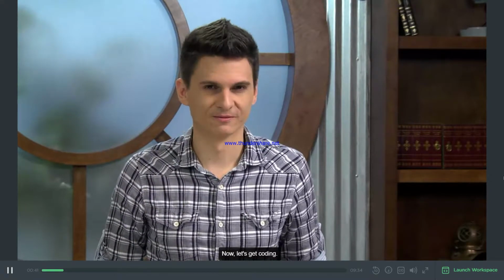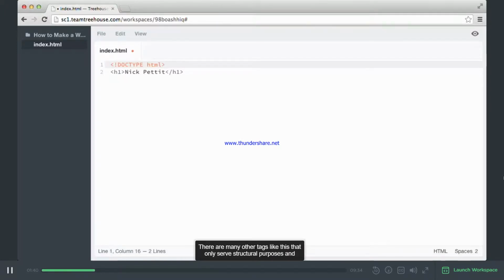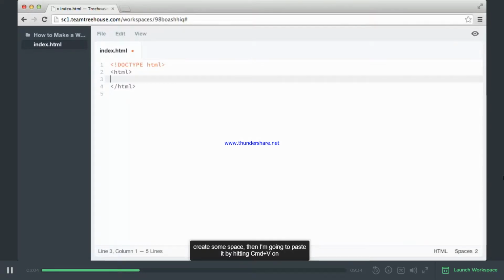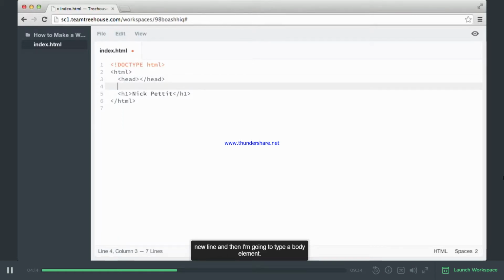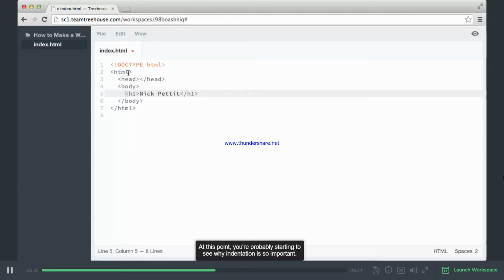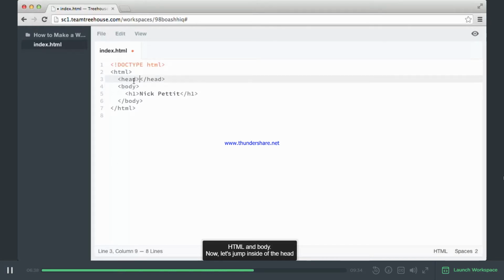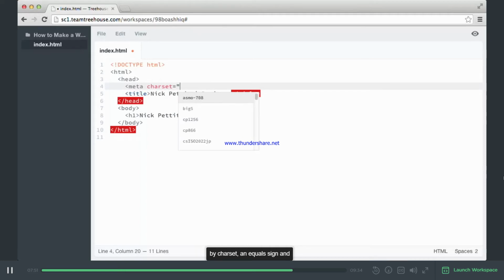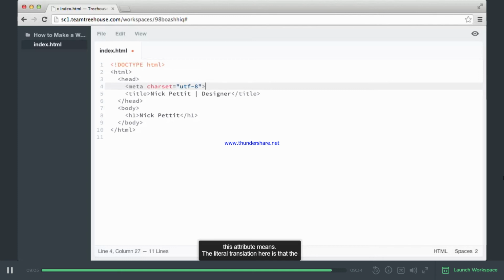Lesson 6 Build Structure